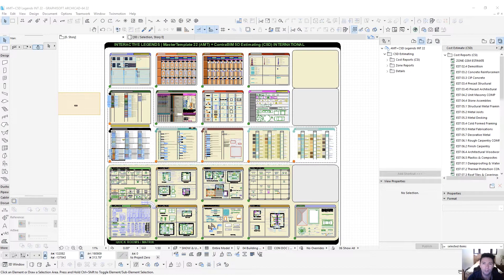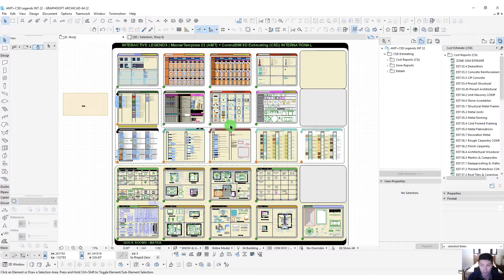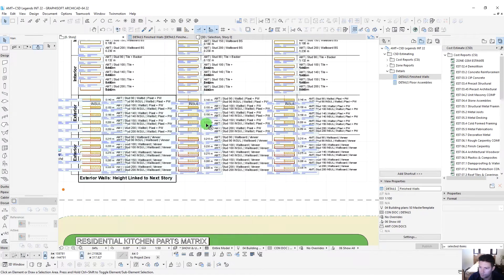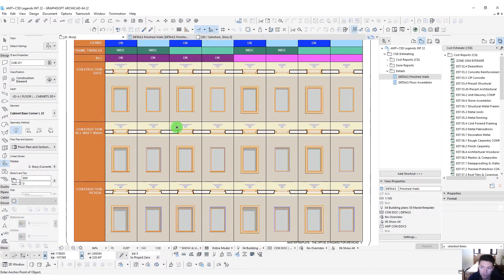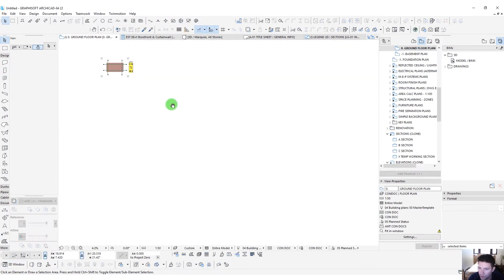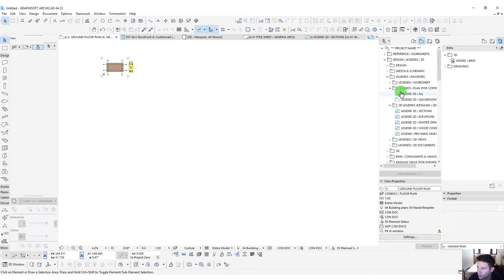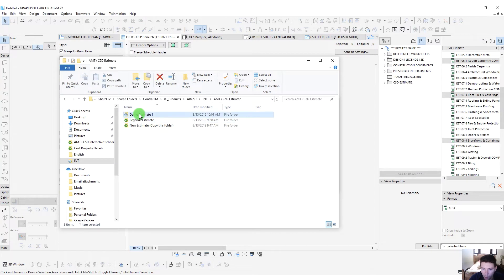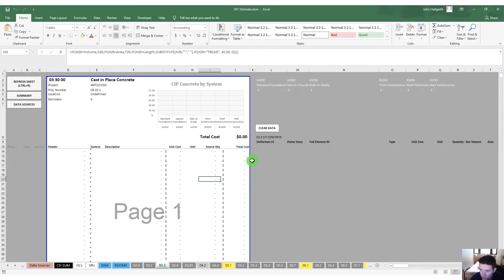(ARC5D Metric Edition) ARCHICAD Estimating Made Easy! Demo of AMT+C5D MasterTemplate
Info - Watch as John Hallgarth demonstrates (in the new Metric version of AMT+C5D MasterTemplate) how easy it is with the ARC5D framework to build a model and get cost estimates in seconds. See how component costs can be updated from within ARCHICAD or from Excel, and how simple zone-based estimates can be swapped out for detailed model-based reporting as you develop the design.